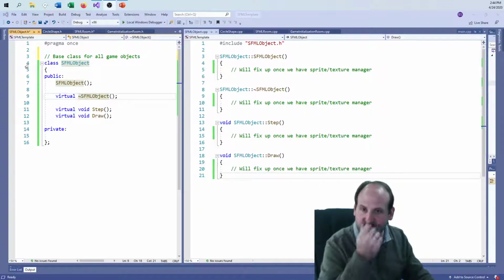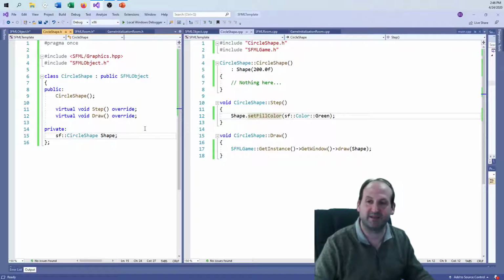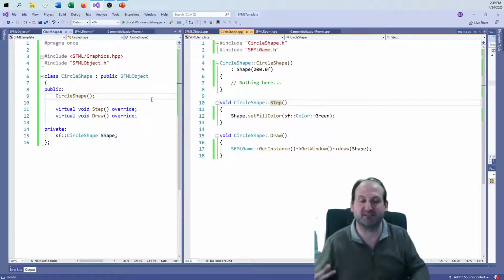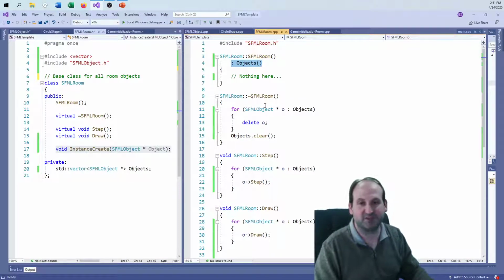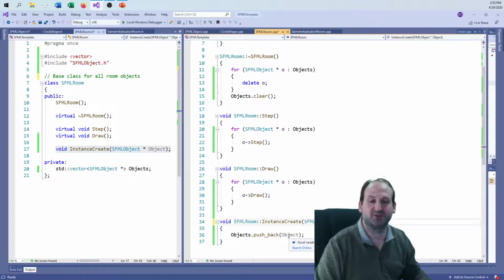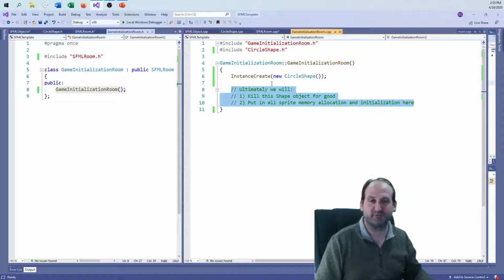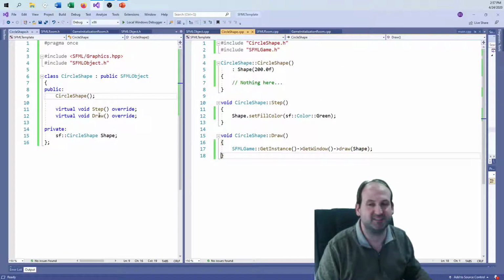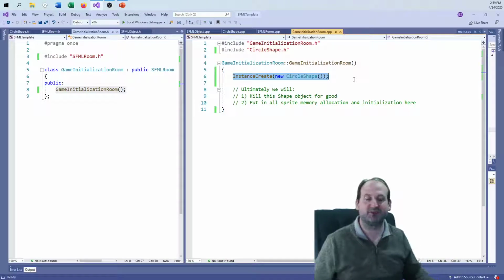Boxxle/Sokoban - From GameMaker Studio 2 To C++/SFML Game Engine - Part 8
This is one in a series of videos you can view at your leisure to learn game design and development using the GameMaker Studio software suite.  This video will focus on making the SFMLObject class and adding object and room functionality to the overall game engine.